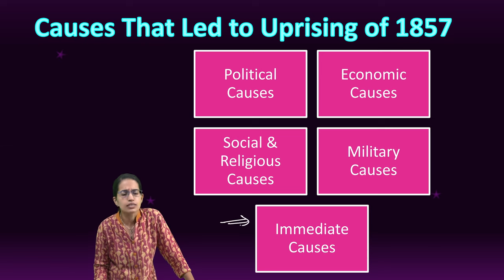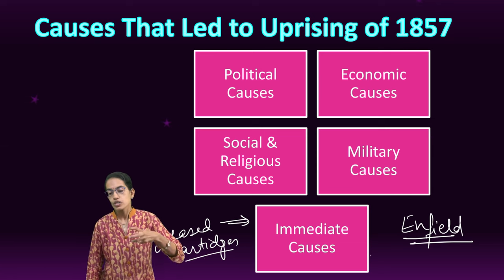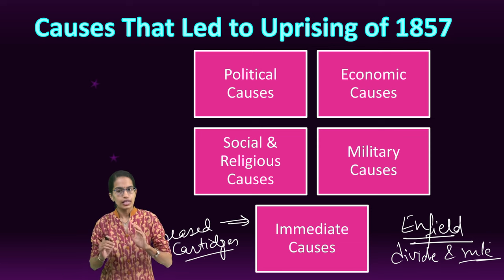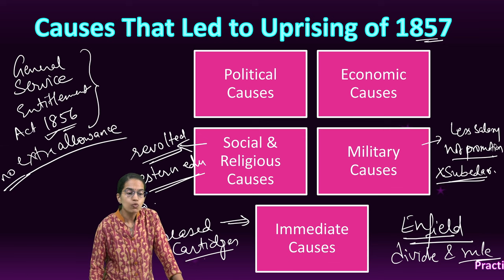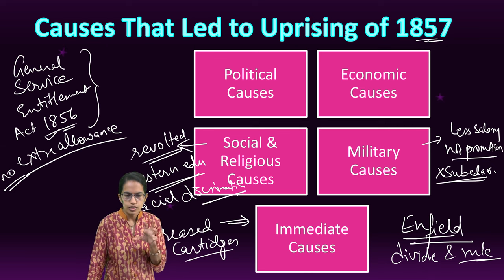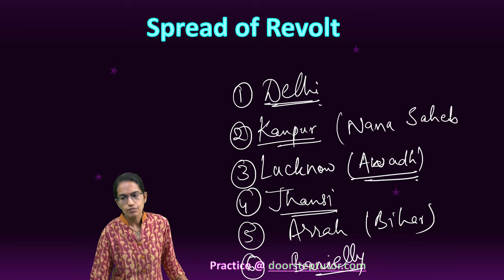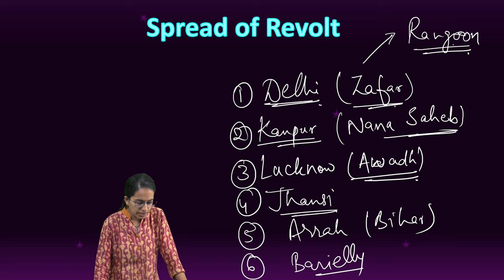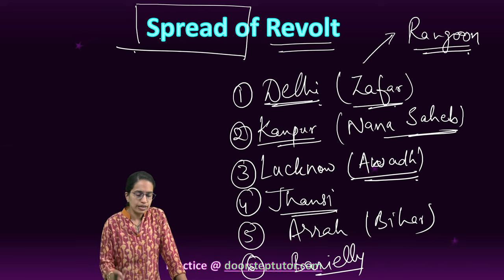The Great Uprising of 1857 - Sepoy Mutiny Chapter 7 | ICSE Class 8 History